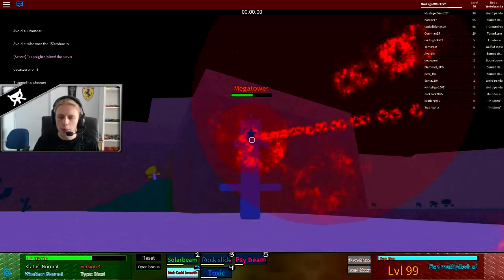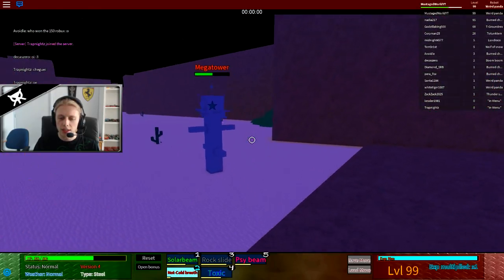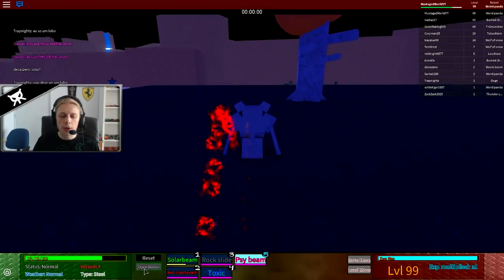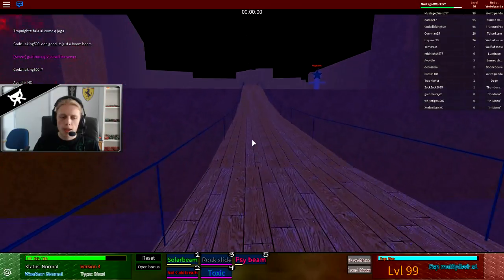The Robots ▼ Part 1 ▼